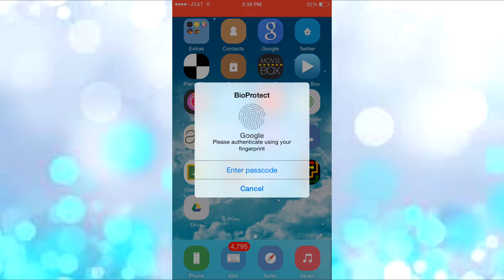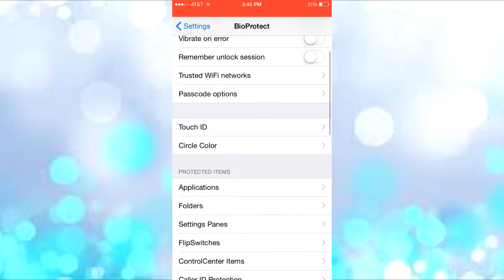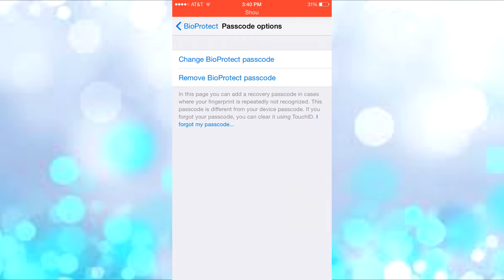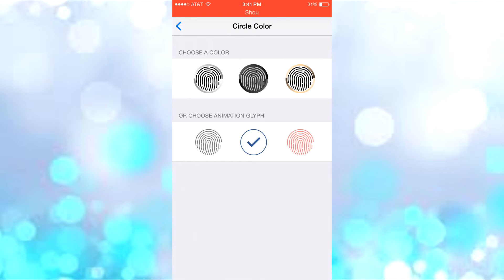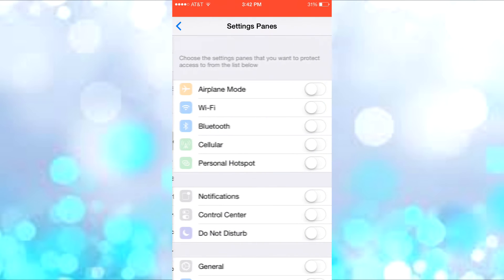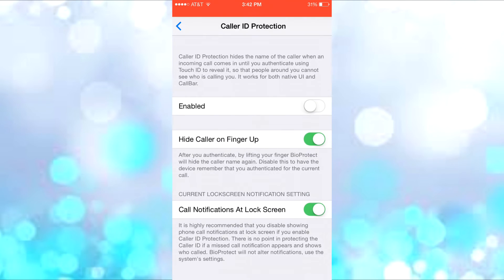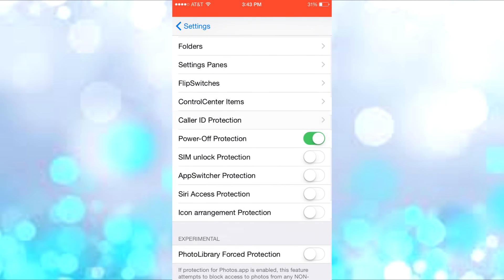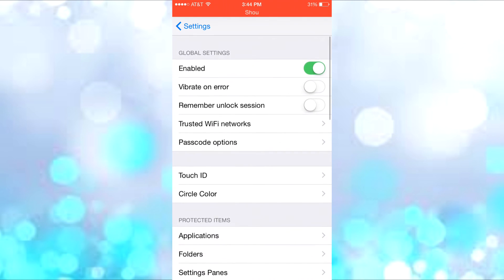BioProtect-iOS8-PROTECT INDIVIDUAL APPS WITH TOUCH ID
The Name of the Tweak:
1.BioProtect($2.00)